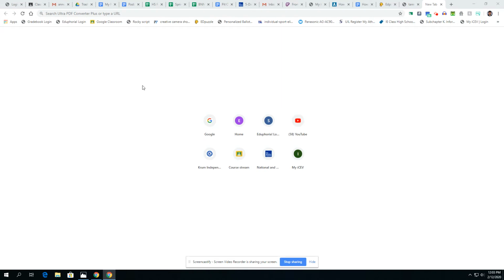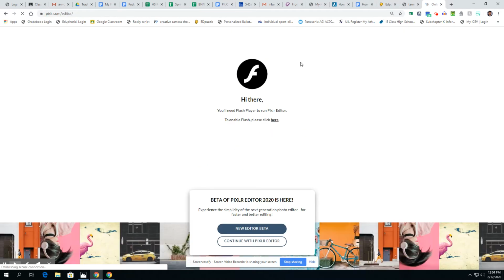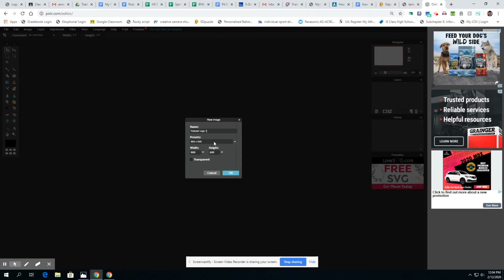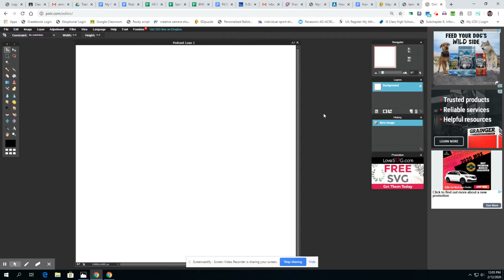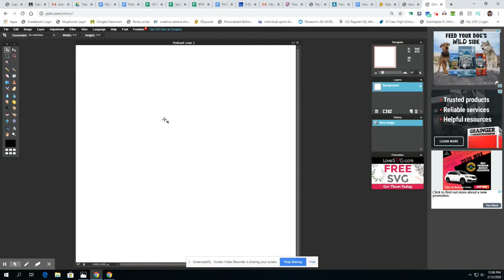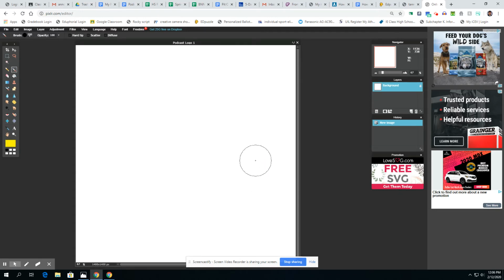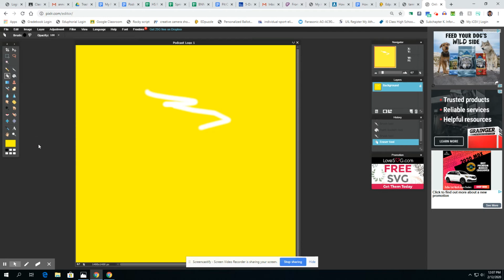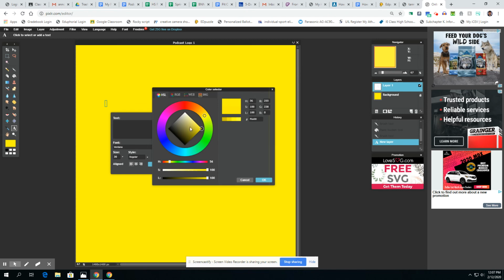Making a Podcast Logo Part 1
A guide on how to make a podcast logo.